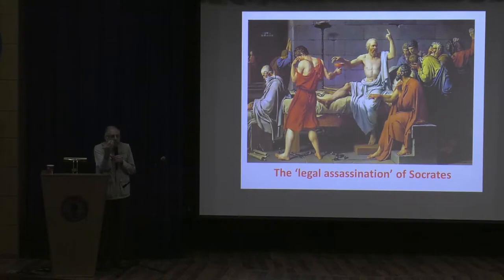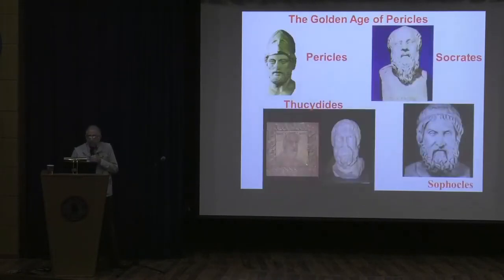Plato - P. Shebaya - (March. 26, 2018)